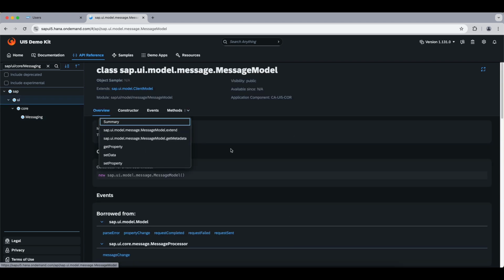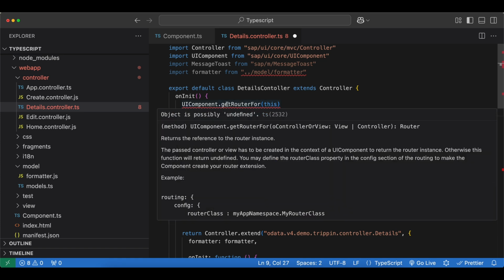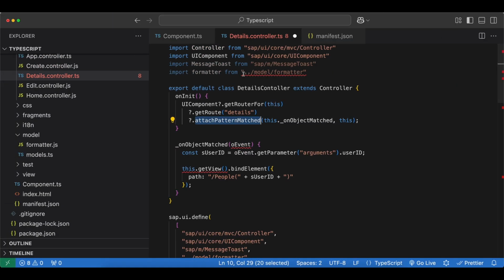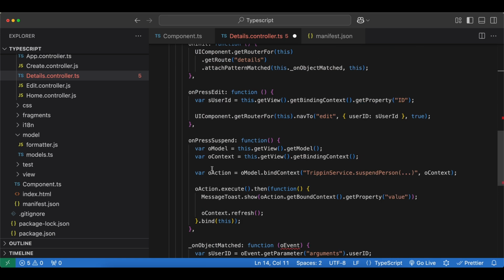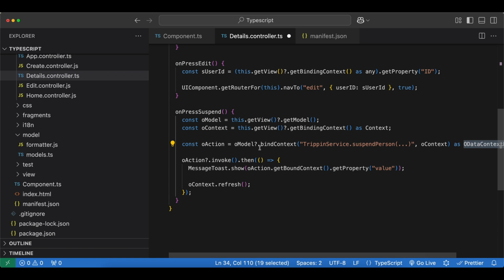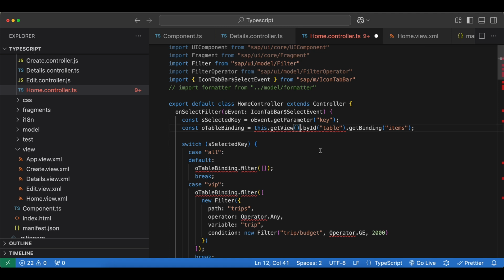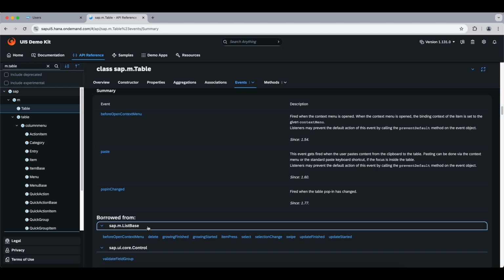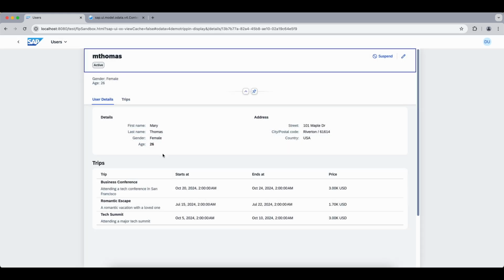11.3 Event Handling in UI5 using Typescript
In this video, we convert two of our app's controllers to Typescript, with a focus on event handling.

00:00 Message binding change event
06:00 Optional chaining
07:24 Route matched event
13:44 Model and context types
20:08 Icon tab bar select event
21:46 List binding type
23:26 List item press event
25:12 Delete event